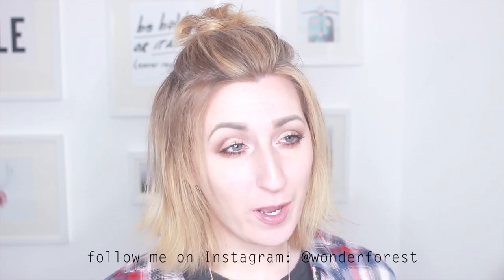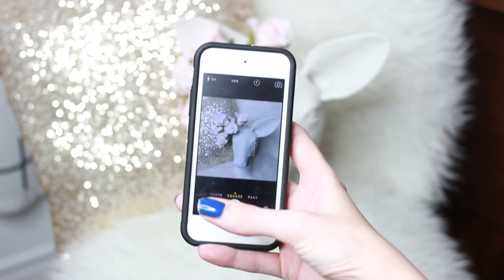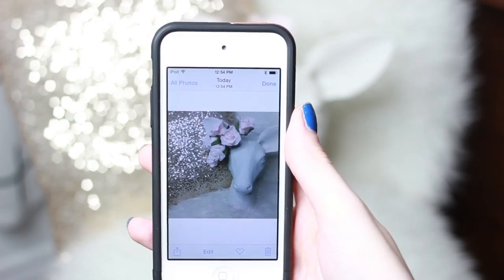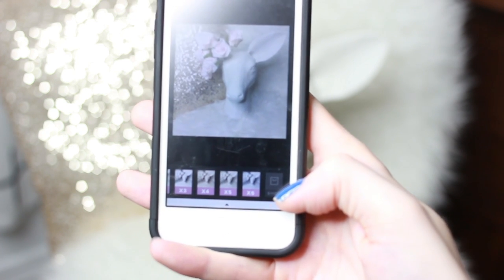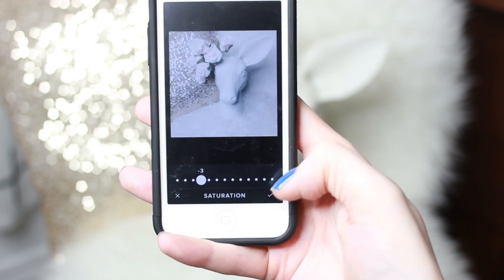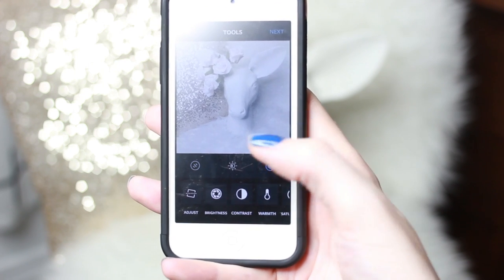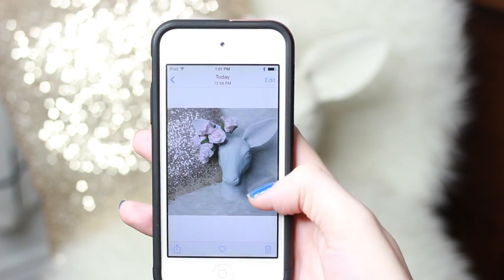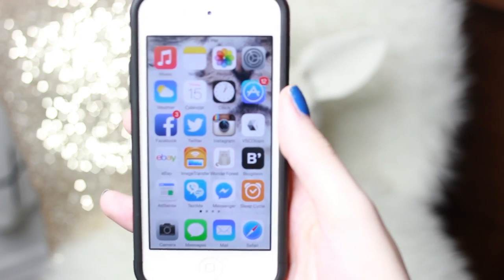How I Edit My Instagram Photos | White & Dreamy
Since giving my Instagram profile a makeover, I've been asked daily how I edit my photos. This video shows you how I take an ordinary photo and make it look bright, white, and a little dreamy.

Send Me A Letter:
Dana Fox
Wasaga Beach, ON  L9Z0C3
Canada